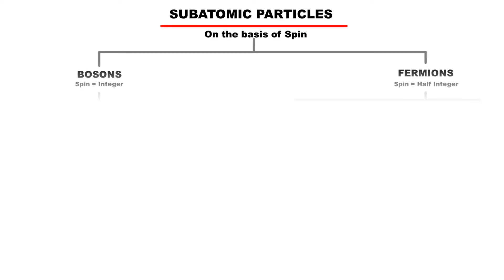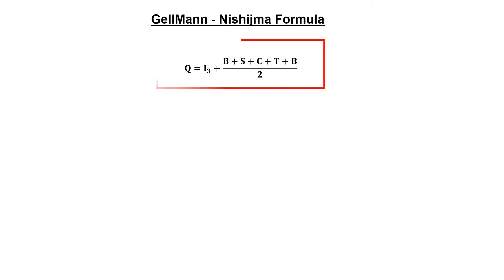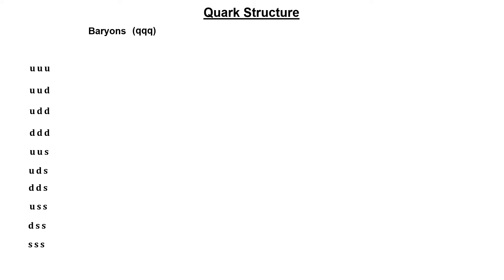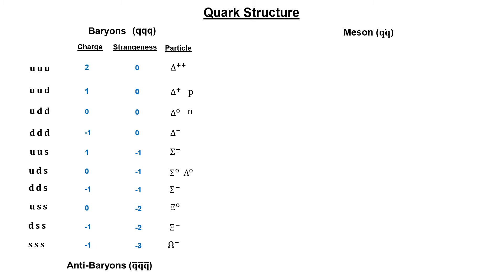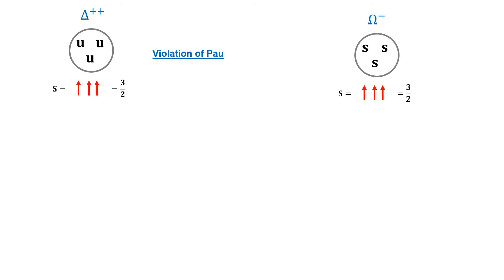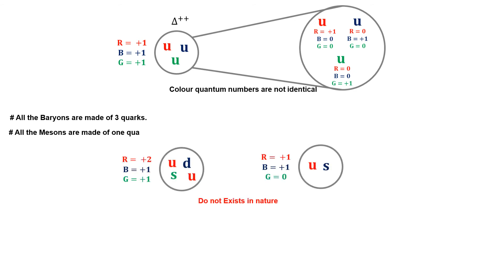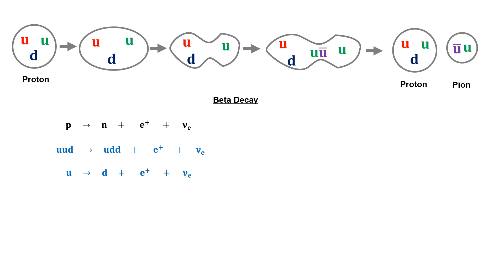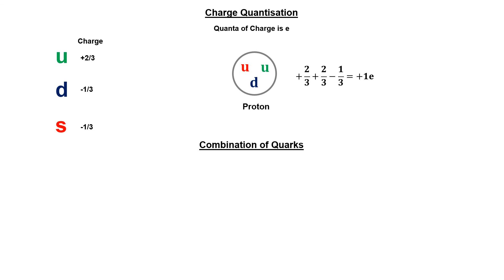Quark Model: Building blocks of Hadrons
Quarks are the building blocks of all hadrons.